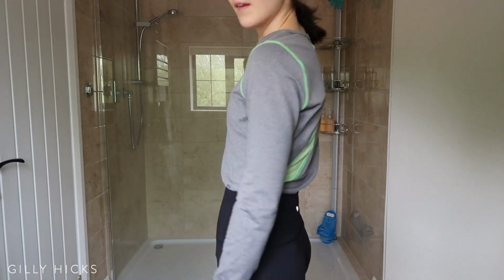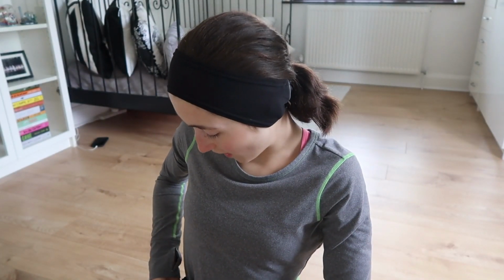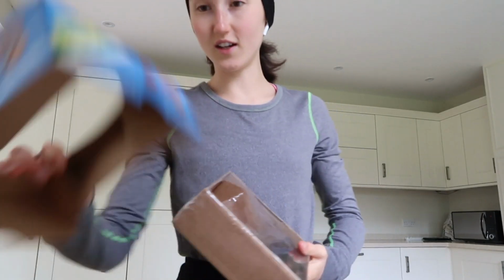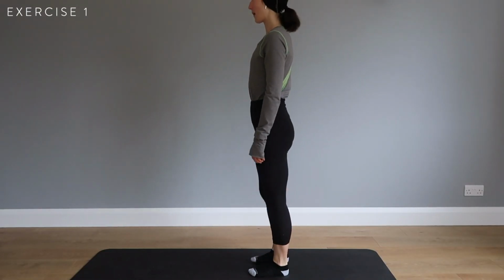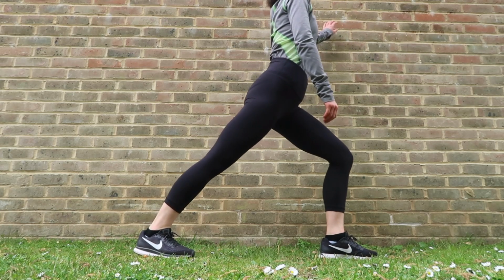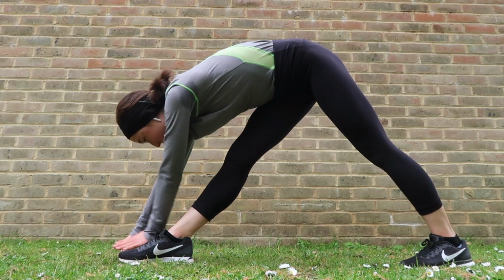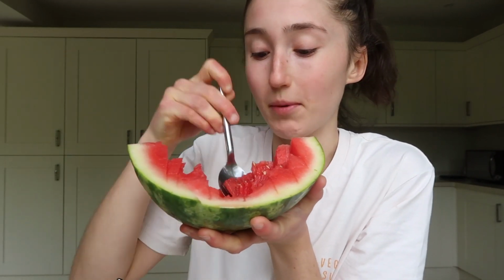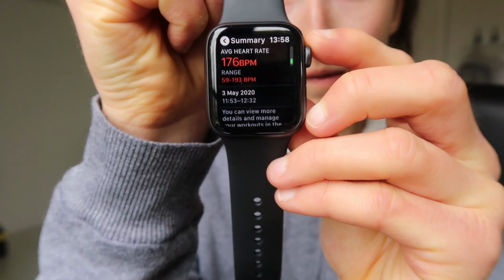MORNING VLOG & MY RUNNING ROUTINE | STRETCHING, RUNNING GEAR HAUL & HALF MARATHON TRAINING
my running routine 🏃🏻‍♀️

PODCASTS

Adulting by  Oenone Forbat
Food for Thought by Rhiannon Lambert
Give Me Strength by Alice Liveing
Go with the Flo by Florence
No Such Thing as a Fish

FAQ ✌🏻

Where are you from? | South of the UK
Current life situation? | I am currently taking a gap year before  starting a master’s
What did you study? | Biological Natural Sciences, University of Cambridge (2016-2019)
What camera(s) do you use? | Canon G7X Mark ii and GoPro Hero 7
How do you edit your videos? | Final Cut Pro

MUSIC CREDITS | Happy - Vlog, Saxophone Instrumental